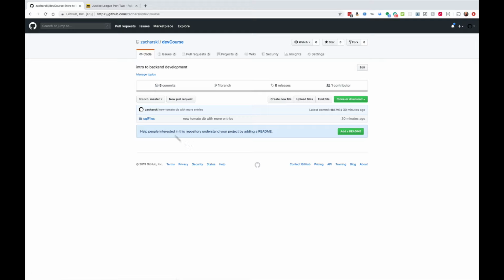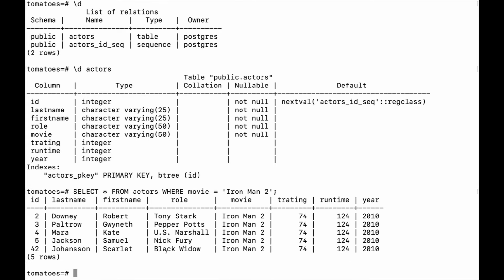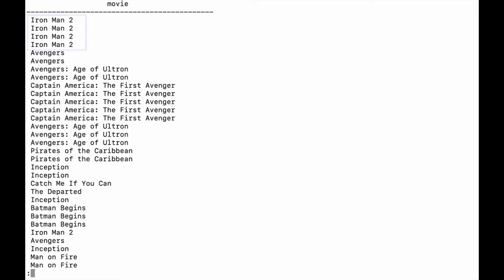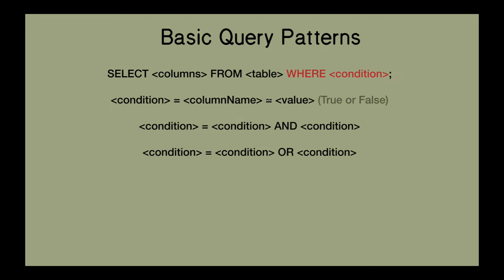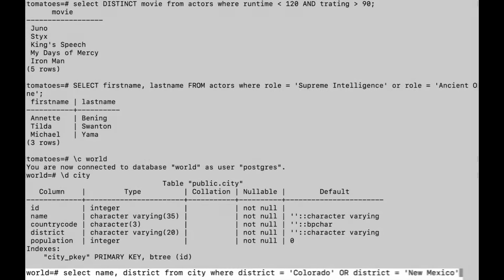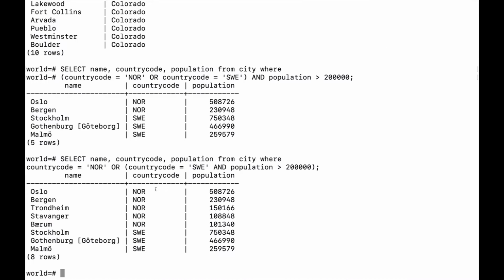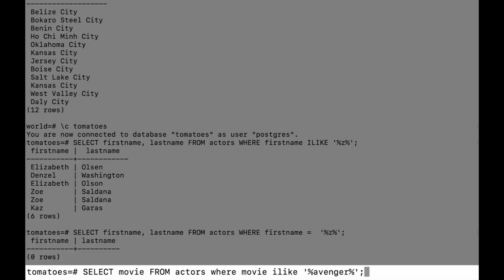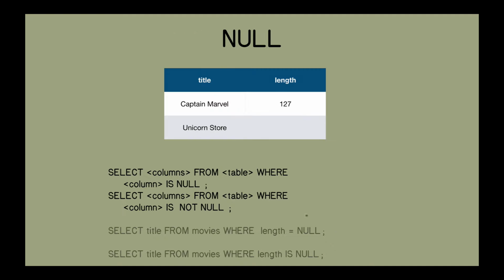Basics of Querying an SQL Database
This video is part of a course on backend development.